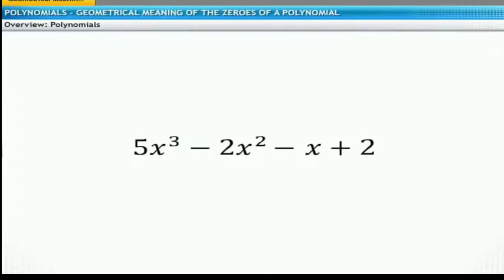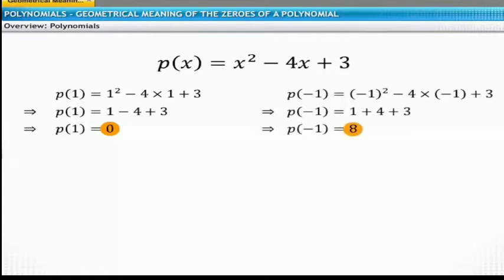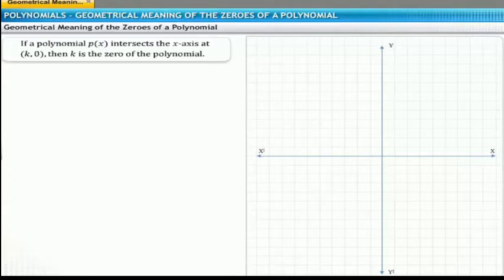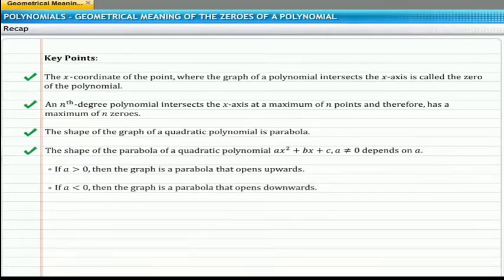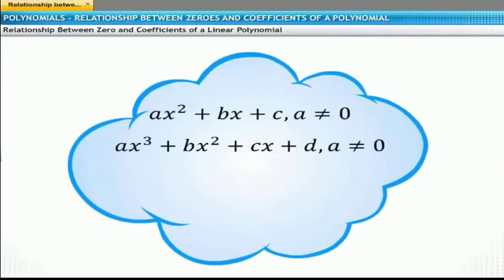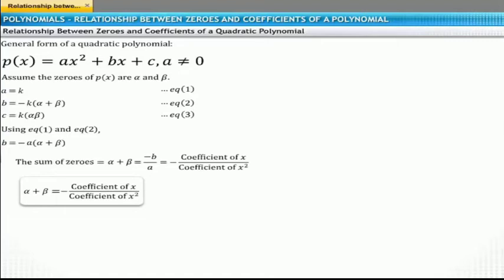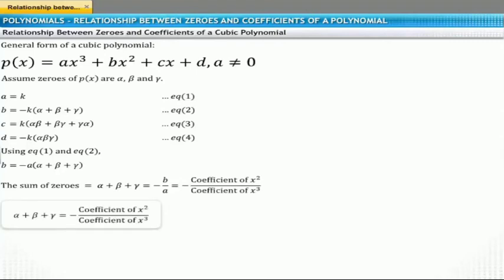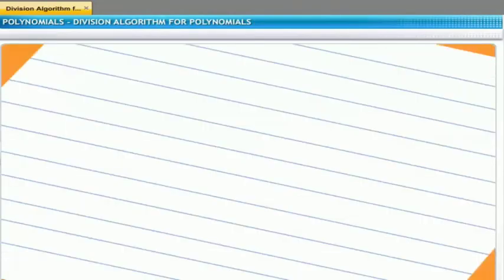Polynomial class 10th, Part 1 of 2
How to find out zeroes of the polynomial.